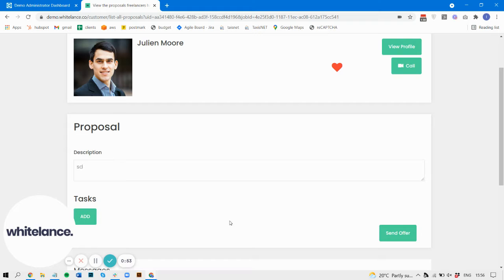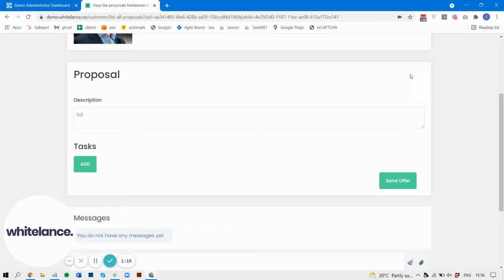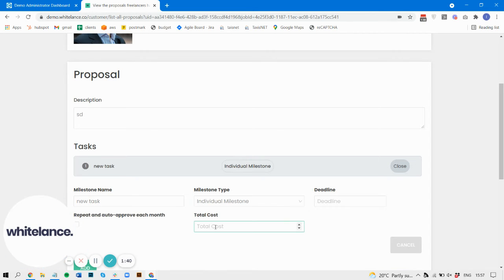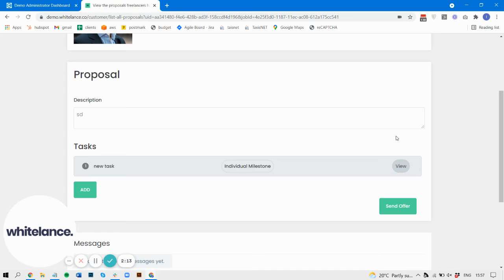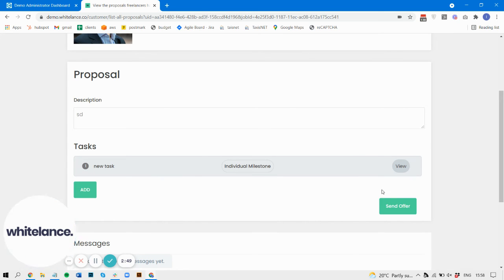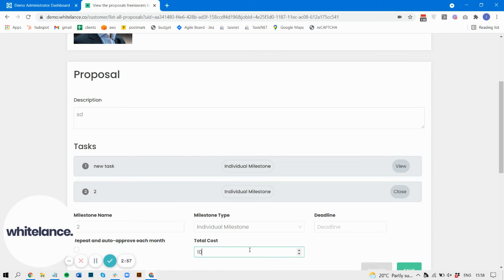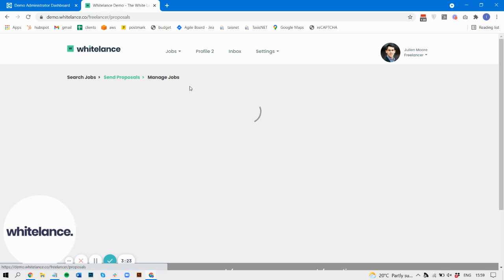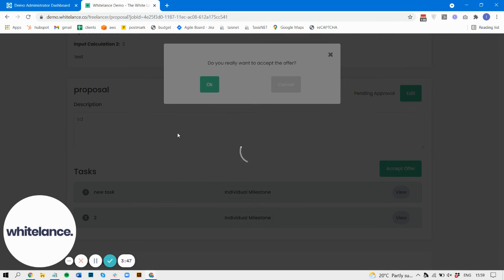Streamlined offer flow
This video guide presents some changes that were made to the job offer process to streamline the process. This layout is valid for platforms that have activated the feature to revers contract flow so that the customer sends an offer to the freelancer and the FL approves it for the contract to become live